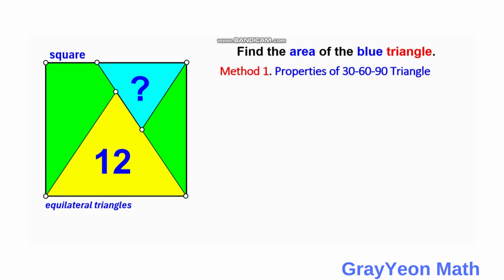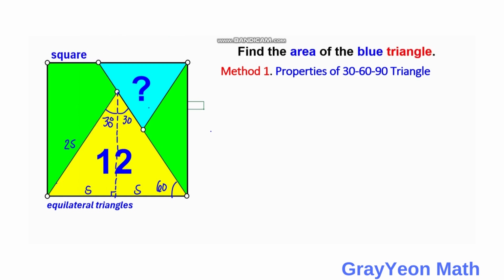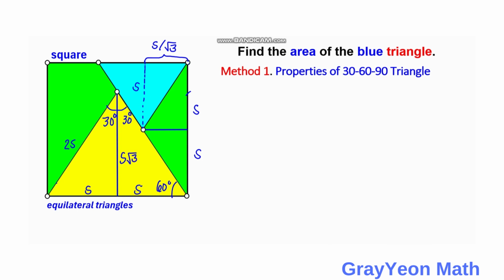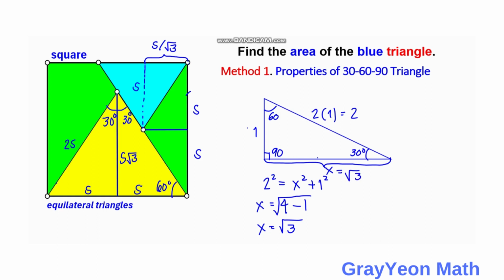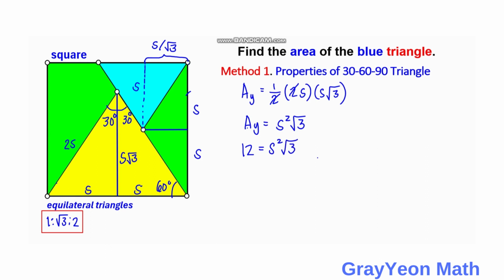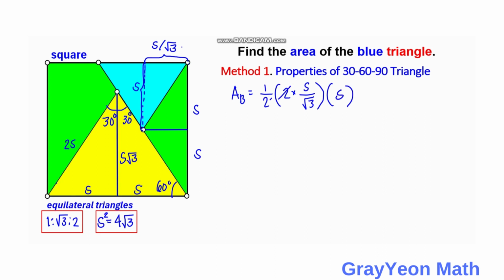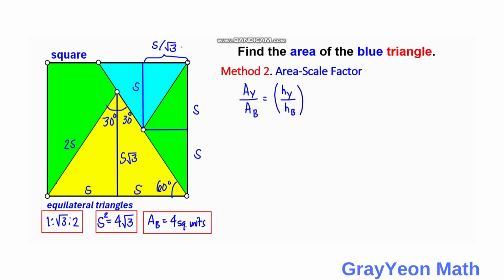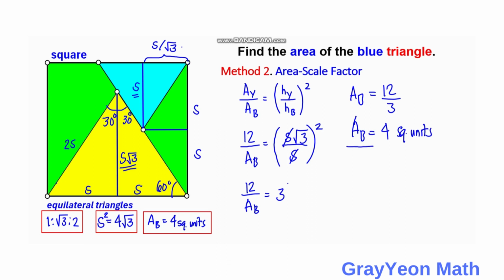Find the Area of the Blue Triangle geometryskills | Important geometry skills explained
Find the area of the blue triangle

In this video, we are given two triangles inside a square. One is a yellow square with an area of 12 square units and the blue triangle is of an unknown area.

We are required to find the area of the blue triangle.

find the area
area
math
square
triangle
right triangle
trapezoid
perpendicular
point
segment
line
intersection
pythagoras theorem
math olympiad question
math olympics
congruent
quadratic,
quadratic formula
right angle
hypotenuse
find area of shaded region,
geometry puzzles
math puzzles
khan academy
igko
CBSE
GrayYeon Math
algebra
maths
math puzzle
math brain teaser
brain teaser
squares
area of a region
ged math